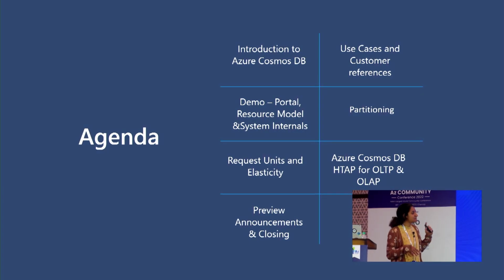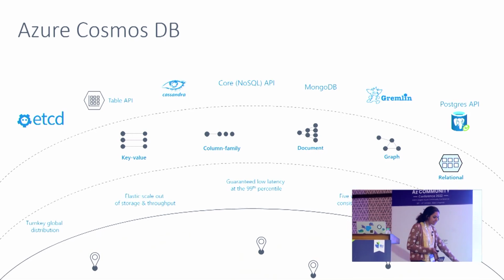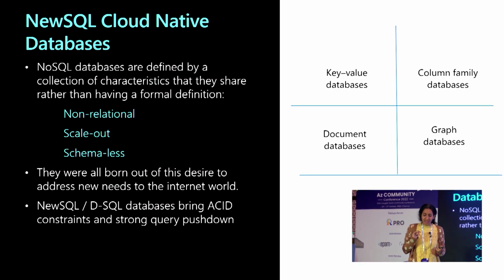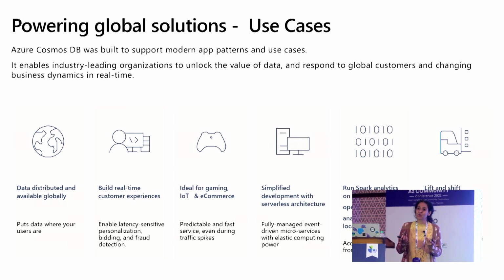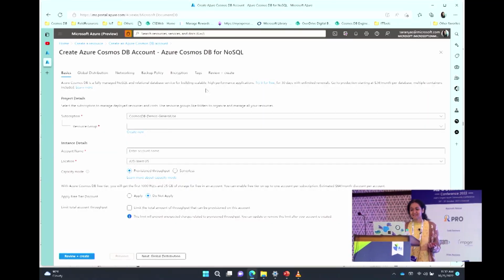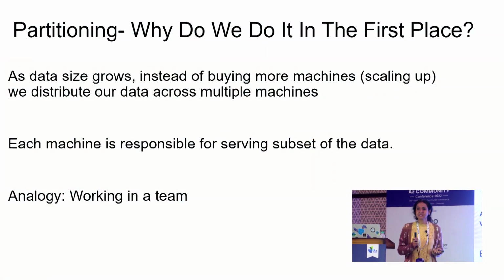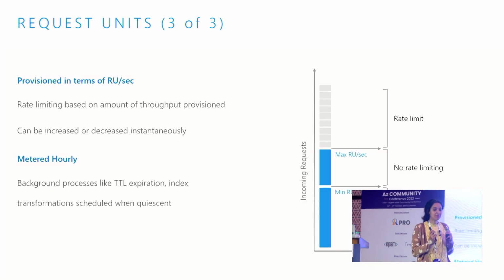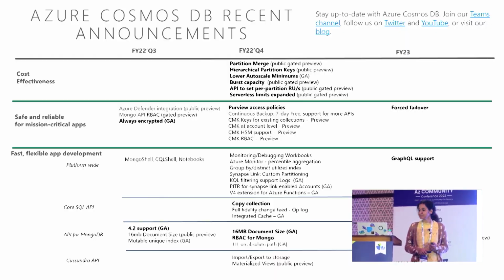Overview & Latest Improvements on Azure Cosmos DB | Saranya Sriram | AzConf | AzConf2022 | AzConfDev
This session will provide a comprehensive overview of Azure Cosmos DB, a globally distributed, massively scalable NoSQL database service on the cloud which provides single millisecond latencies at P99. Are you New or already a power user of NoSQL technologies and Azure Cosmos DB - This session will take you from zero to hero. Come join this session to take a look of the latest capabilities, improvements on the service along with end-to-end demo.